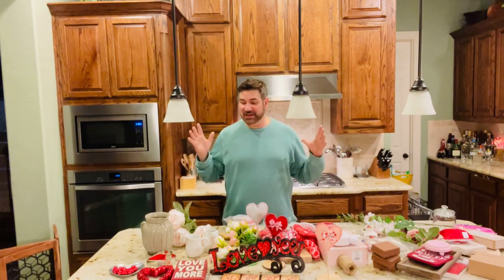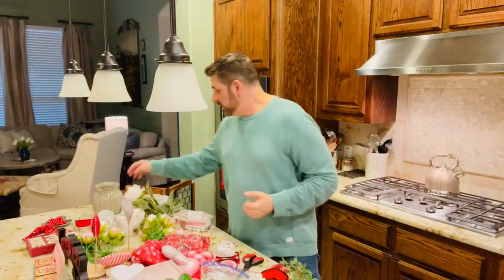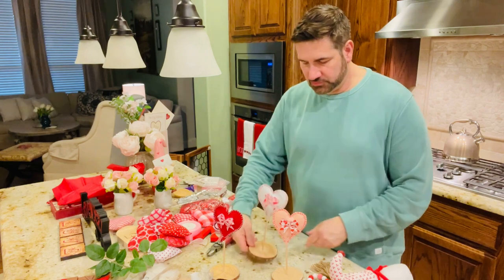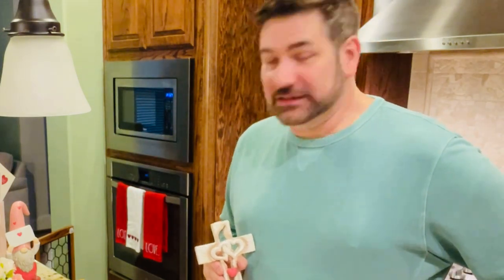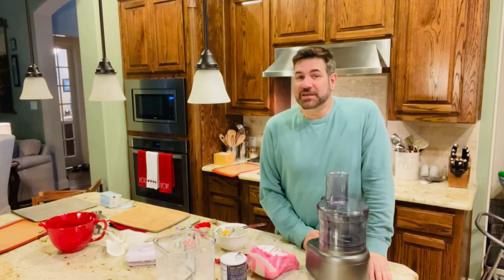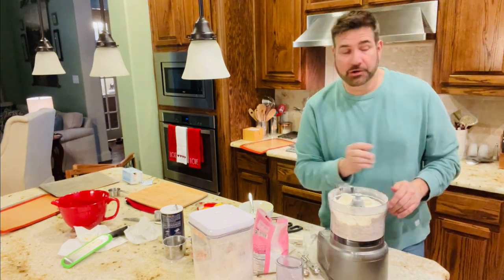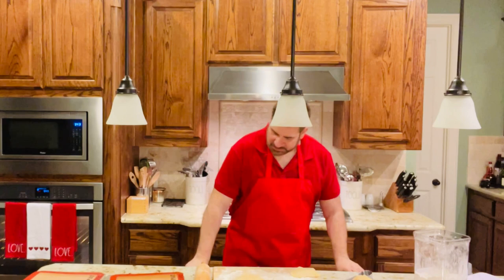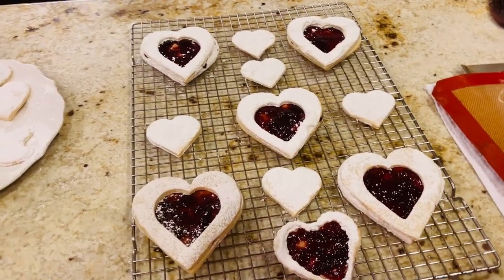Valentine’s Day Decorate with Me and Linzer Cookies!!!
It’s our Valentine’s celebration!!! Lots of decorating and I hope you try this recipe for Linzer Cookies! Sooo good!